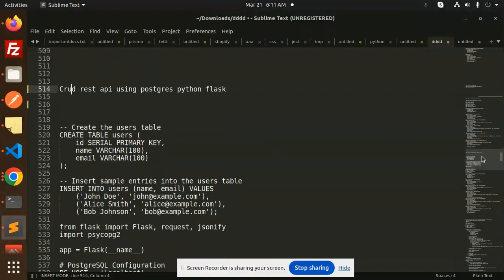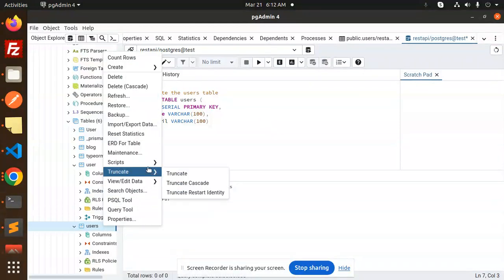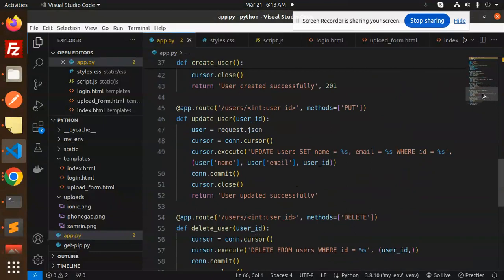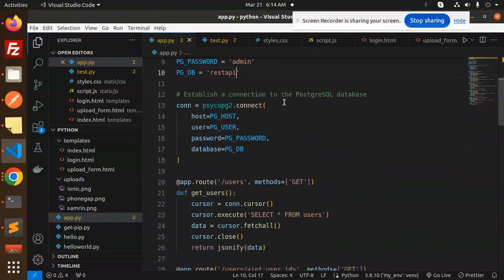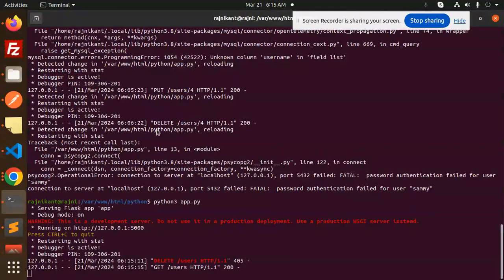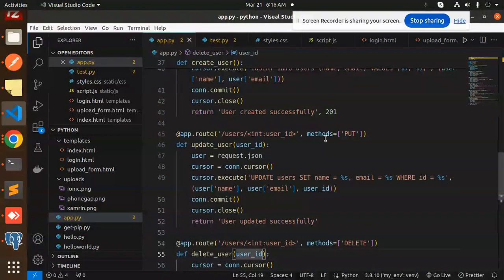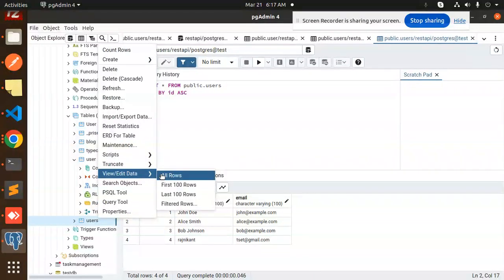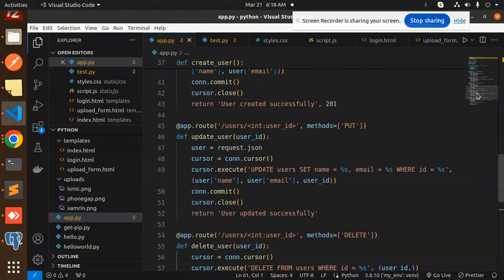Python Flask Tutorial #21 🚀 Build a CRUD REST API with Python & Postgres in MINUTES! 🚀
How to Build a REST API With Flask and Postgres Database
Build a CRUD REST API with Python & Postgres in MINUTES!
Python CRUD REST API using Flask & Postgres
Python CRUD REST API with Flask & Postgres Tutorial [Full Course]
Postgres vs MySQL for CRUD APIs? Python & Flask Decide! [SHOWDOWN]
** Master CRUD APIs for Backend Development with Python, Flask & Postgres [Get Hired!**
** Level Up! Python CRUD REST API with Flask & Postgres [For Beginners]**
** The BEST Way to Build CRUD APIs in Python? Flask & Postgres [Ultimate Guide]**
** So Easy, Your Grandma Could Build a CRUD REST API with Python & Postgres [Flask]**
** Building a CRUD REST API with Python & Postgres Made EASY
NO COFFEE Needed! Python CRUD REST API with Flask & Postgres Tutorial
CRUD API With Flask and PostgreSQL
How to build a CRUD API using Python Flask and SQLAlchemy ORM with PostgreSQL?
How to connect Python Flask with PostgreSQL?
How to create CRUD REST API in Python?
How do I create a RESTFul API using Python and Flask?

Nest